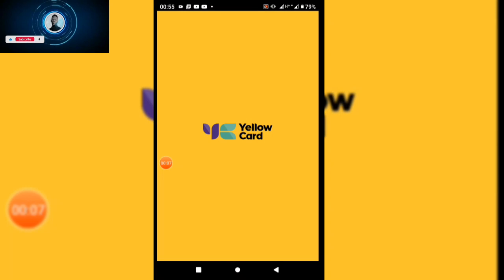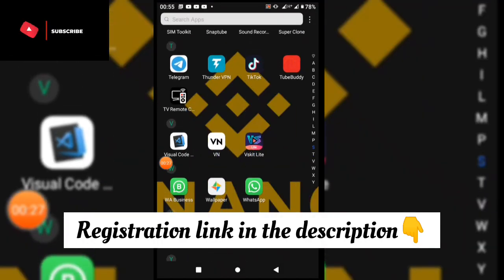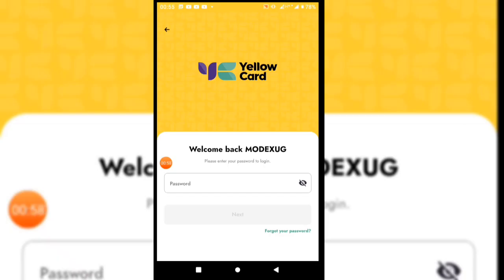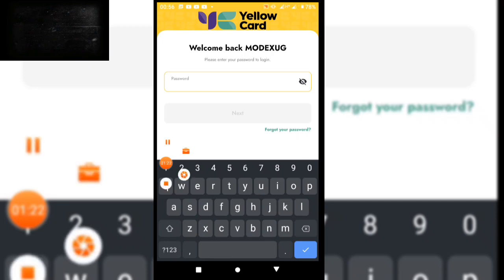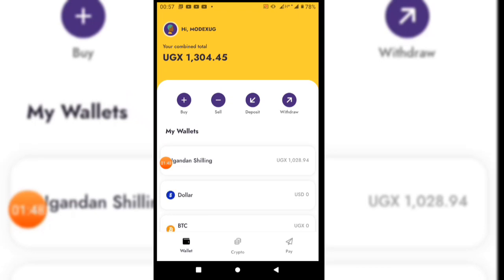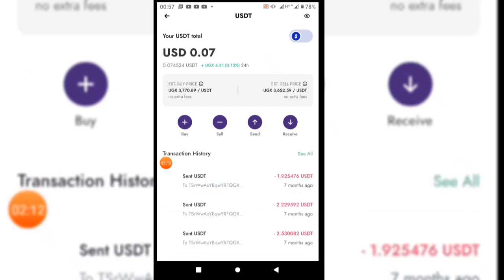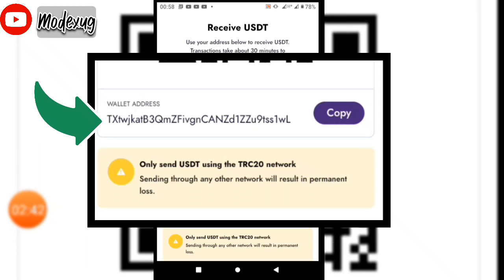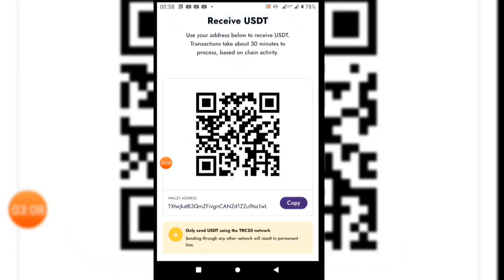Step-by-Step Guide: Getting Your Yellow Card USDT Wallet Address for Receiving USDT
In this step-by-step tutorial, we will guide you on how to obtain your Yellow Card USDT wallet address for seamlessly receiving USDT (Tether). Whether you're new to the platform or simply need a refresher, this comprehensive guide will ensure you have all the necessary information to complete the process successfully.